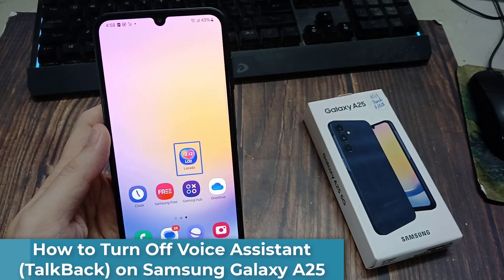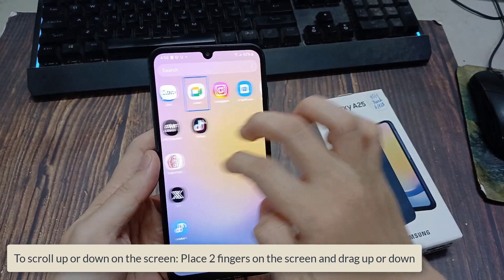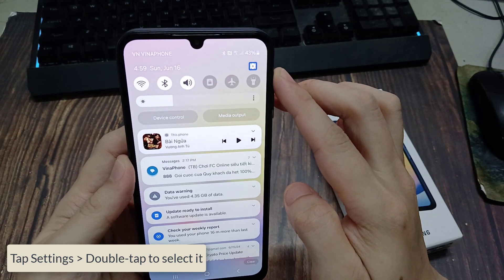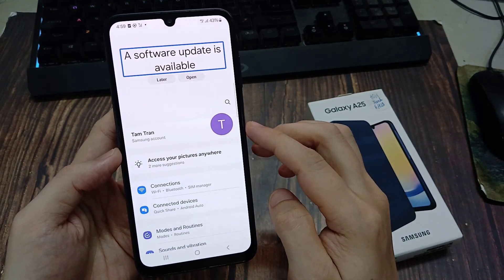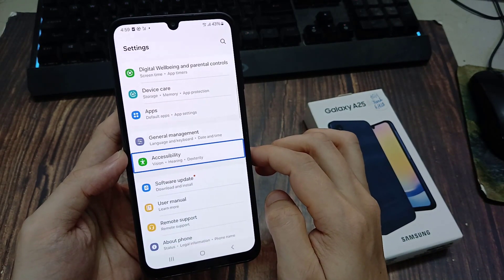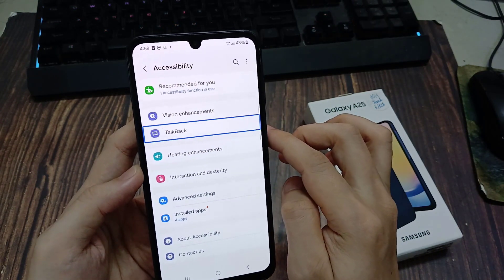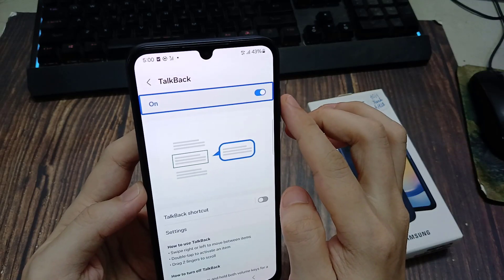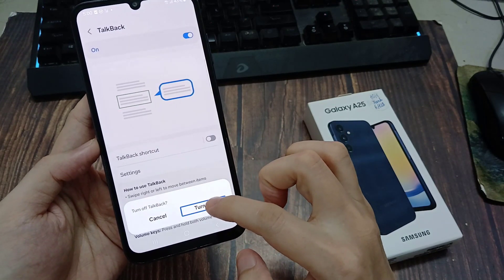How to Turn Off Voice Assistant (TalkBack) on Samsung Galaxy A25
This video will show you how to turn off the voice assistant (talk back) on Samsung Galaxy A25 with Android 14.